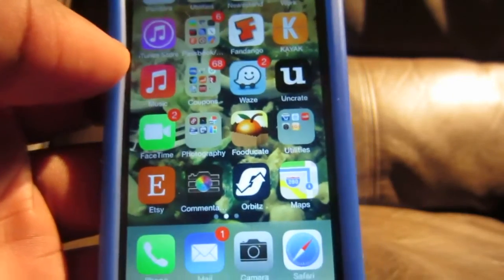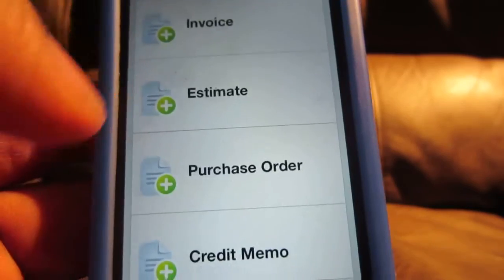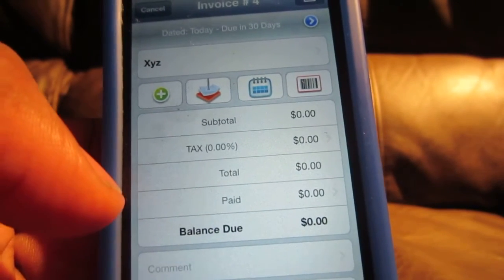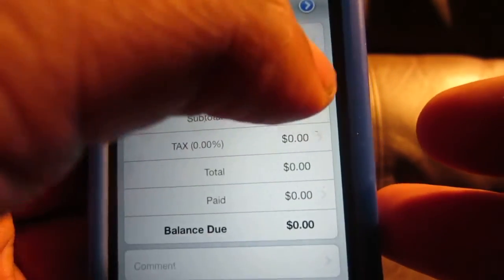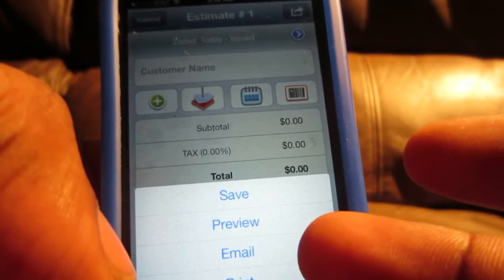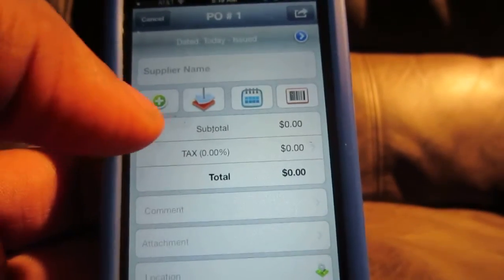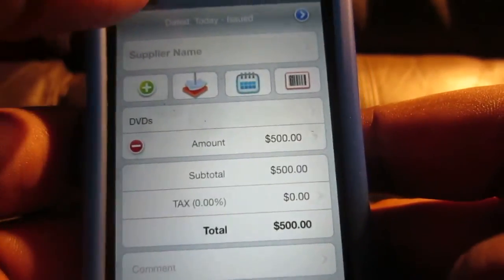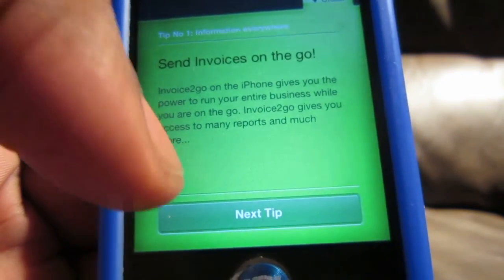Invoice To Go: How To Create Invoices From Your Mobile Device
Invoice2Go is a nice work application that allows you to create invoices from your smartphone or mobile device. Make money easily by being able to email invoices to your customers and clients.